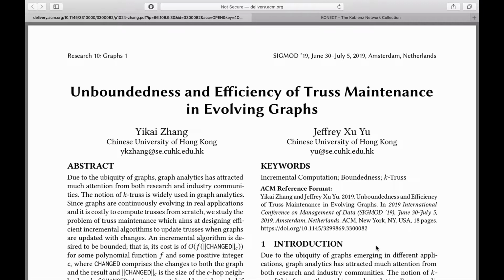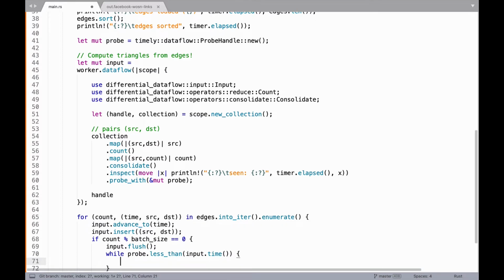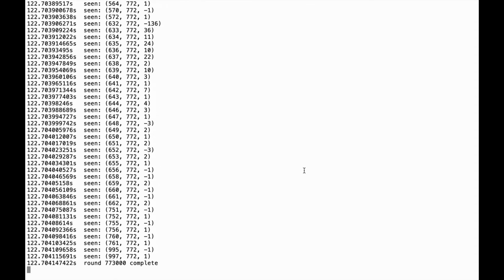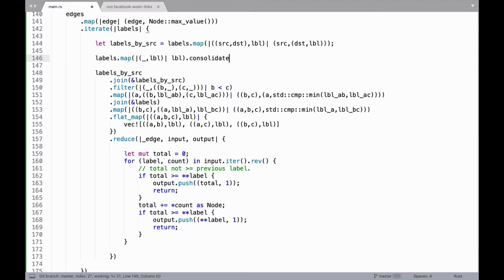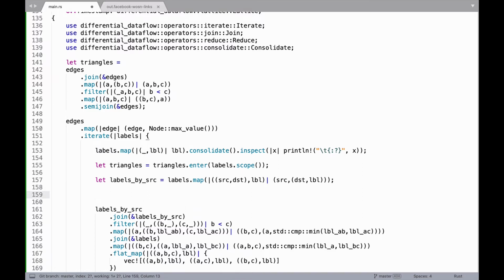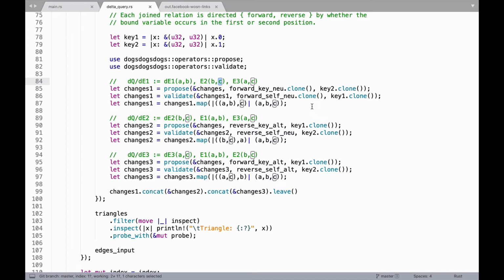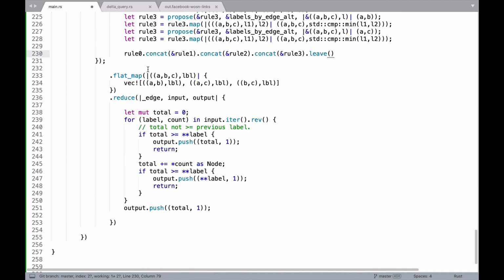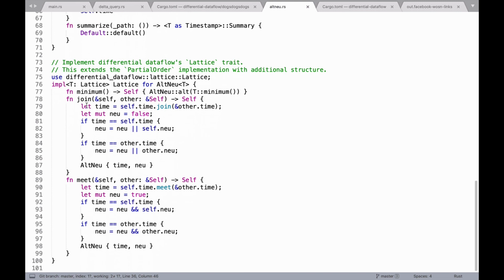Investigating trusses in differential dataflow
We check out how one might write an algorithm for finding and maintaining k-trusses in differential dataflow (and what a k-truss is). The episode ends abruptly as I have to go investigate an internal issue in advanced join processing, but we'll return with more details soon!